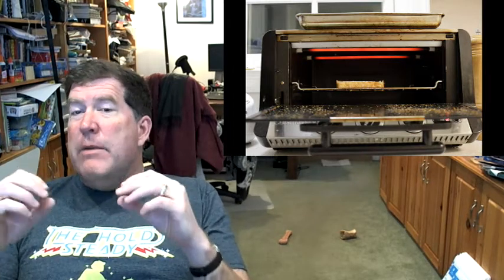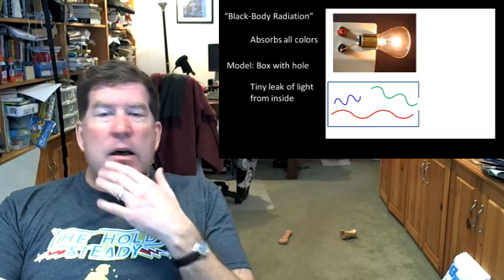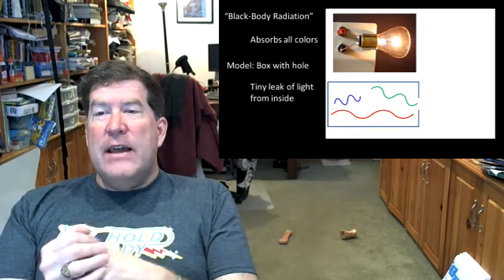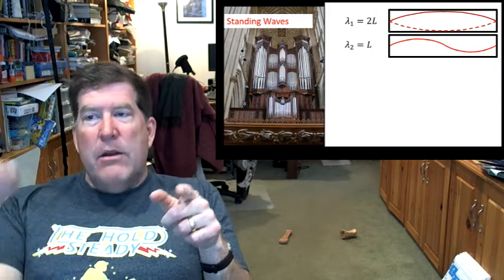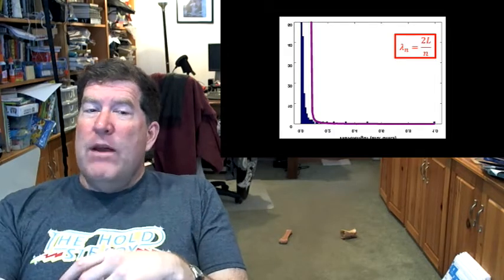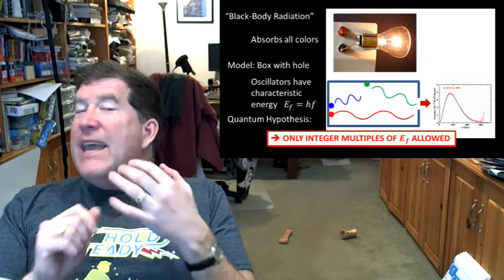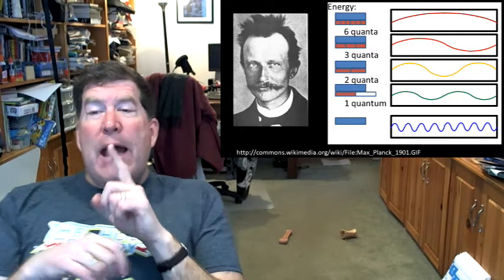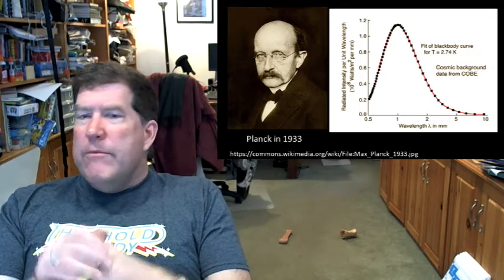ISC 070: History of Quantum 1: Blackbody Radiation